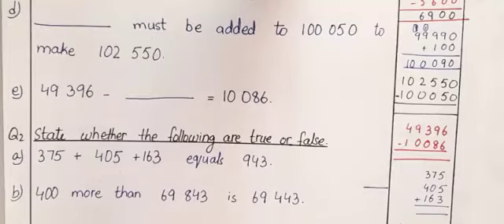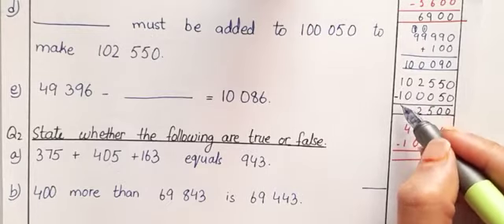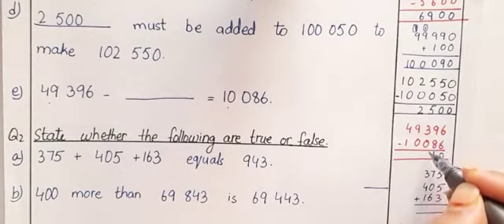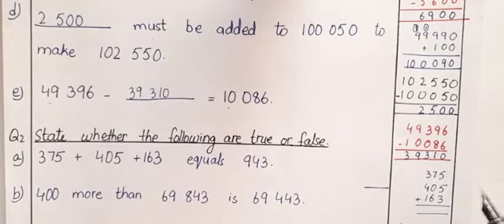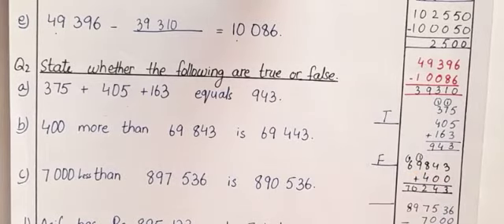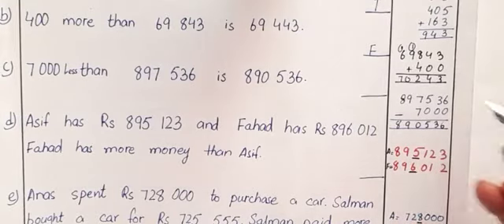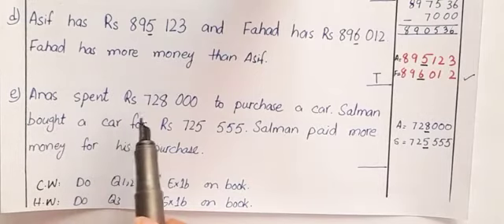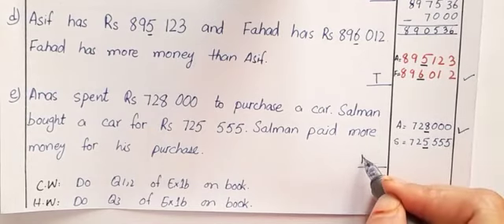Grade 4 | Math | Exe1b | subjective | part4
Teaching in Urdu and English Languages.In this video teacher is teaching chapter no 1 Numbers and Arithmetic operations ex 1b teacher is explaining objective section of ex 1b question no 2 after watching the video students will be able to solve addition and subtraction of large numbers.